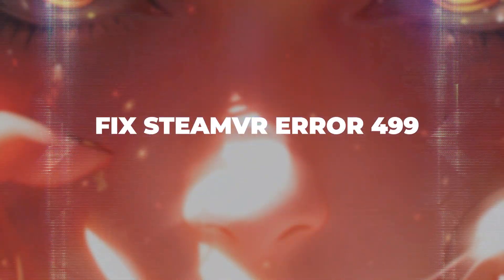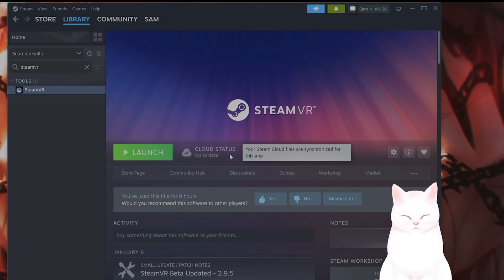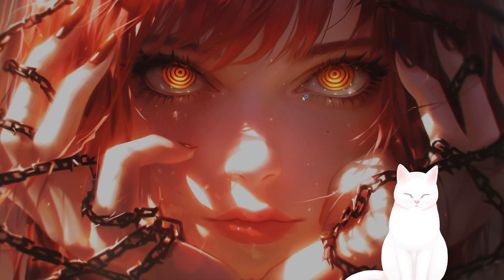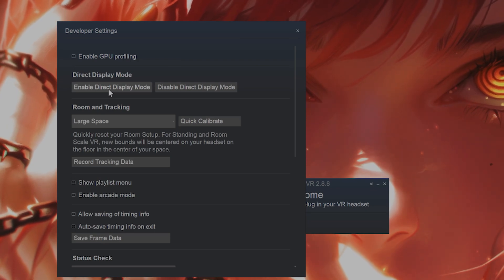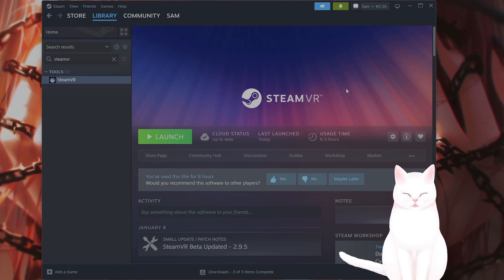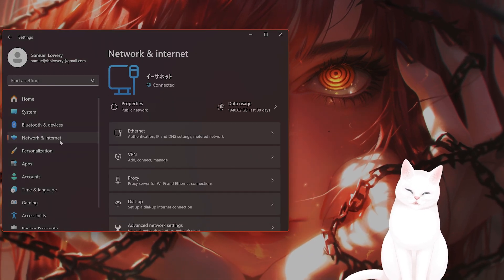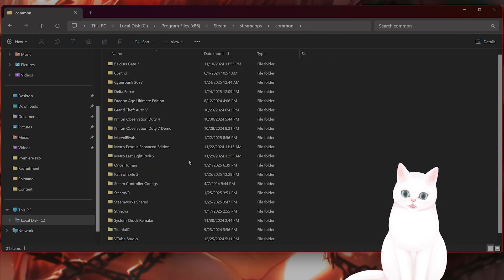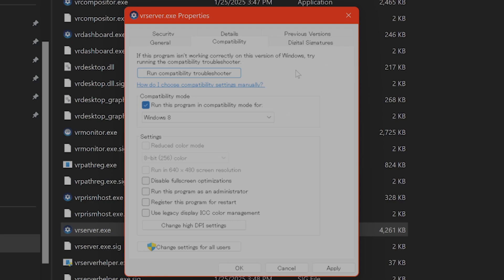How To Fix SteamVR Error 499 (2025 Update)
Encountering SteamVR error 499? Don't let it disrupt your VR experience! This video guides you through the steps to fix error code 499 on SteamVR, helping you get back to seamless gaming. Watch now to learn how to bypass and resolve this common issue with ease.